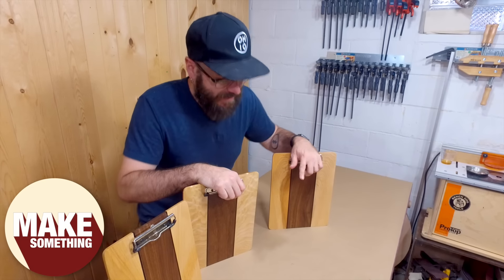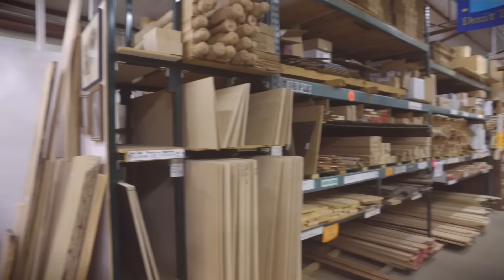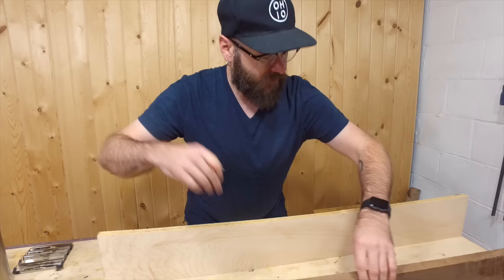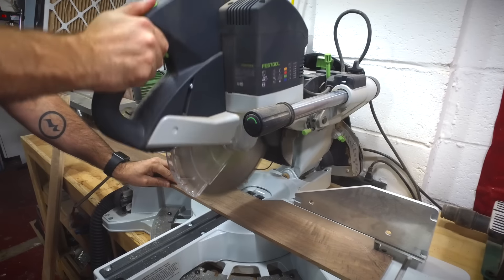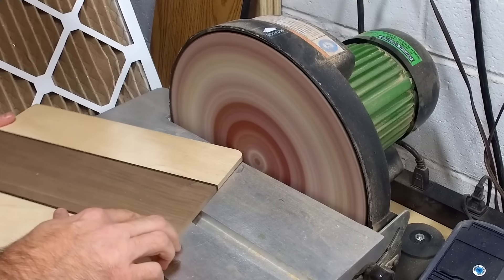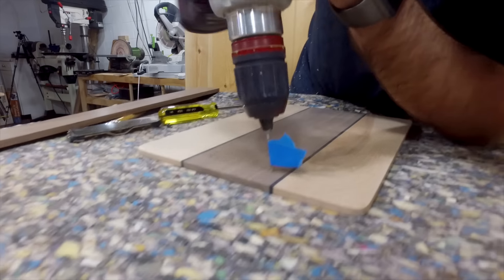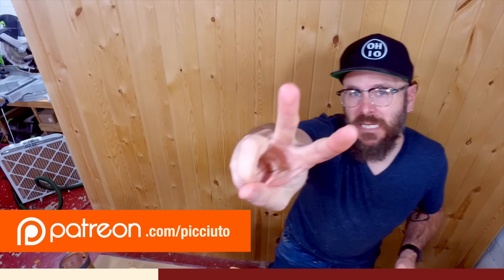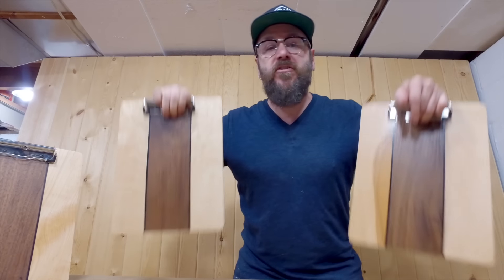How to Make a Super Awesome Fancy Clip Board | Woodworking Project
Taking a trip to the lumber store and making awesome looking clipboards for a craft show.

Clipboard Clips
Grizzly Bandsaw
GRR-RIP Block
Dewalt Planer
Table Saw
Microjig GRR-Ripper
Jet Drum Sander
Festool Miter Saw
Aluminum Bar Clamps
Titebond Wood Glue
Disc Sander
Random Orbit Sander
Belt Sander
Random Orbit Sander
Festool Drill
Boiled Linseed Oil
Spray Lacquer